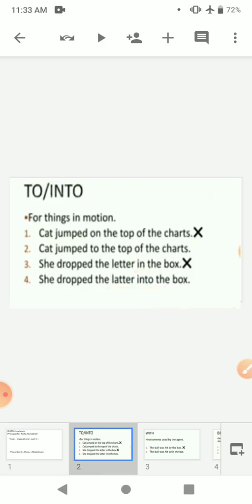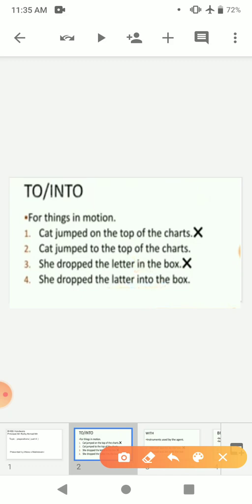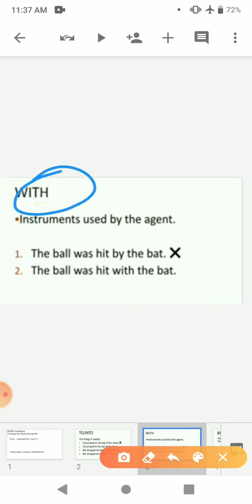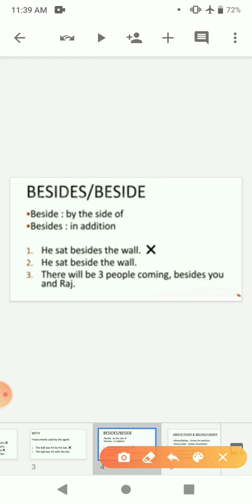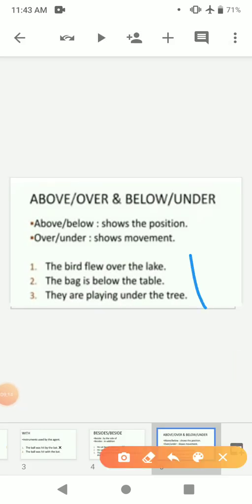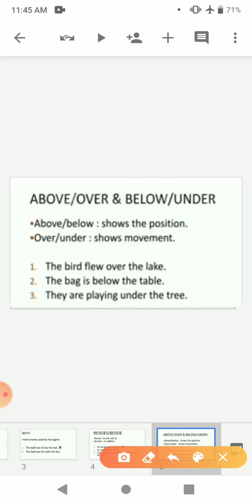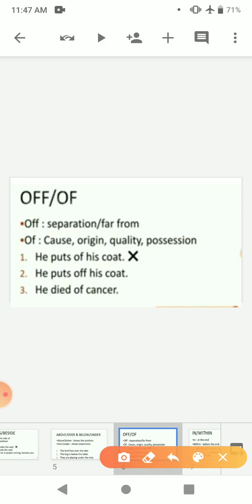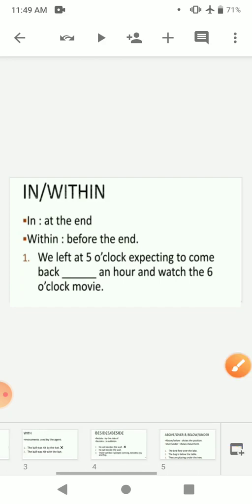Prepositions (part- 4) class 11th